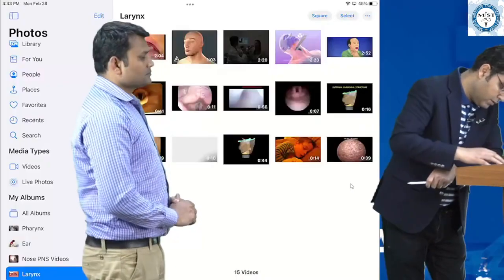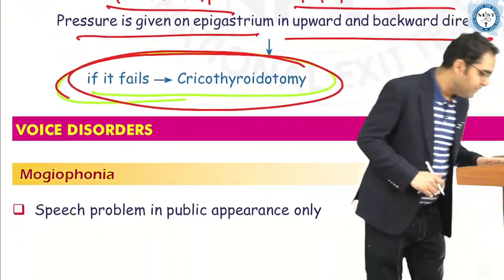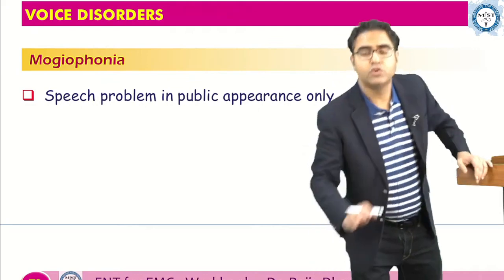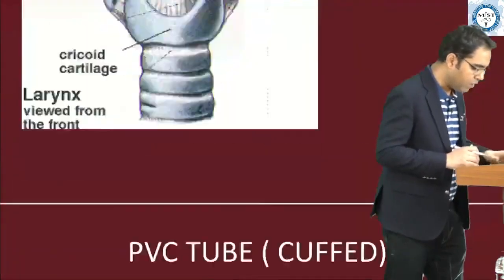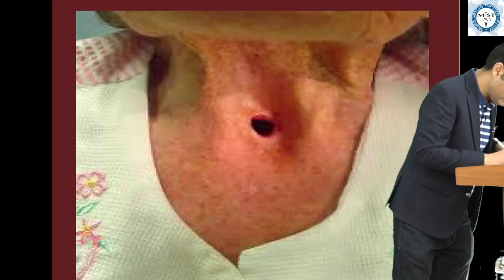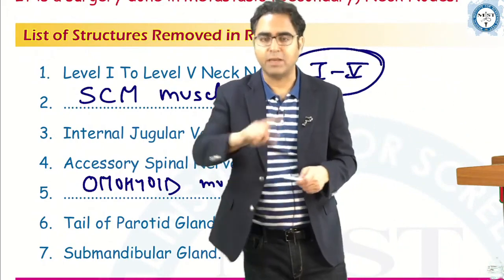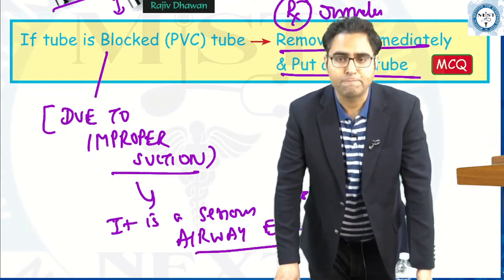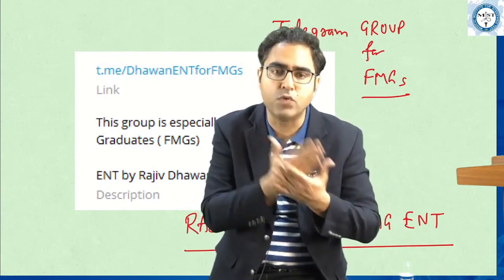ENT 4 FMGE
ENT FMGE 4(720P_HD)